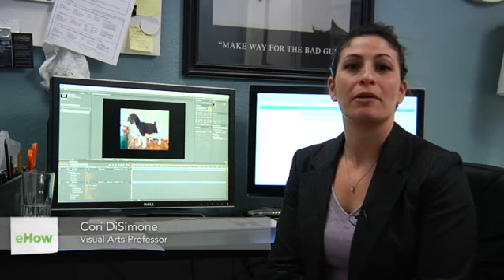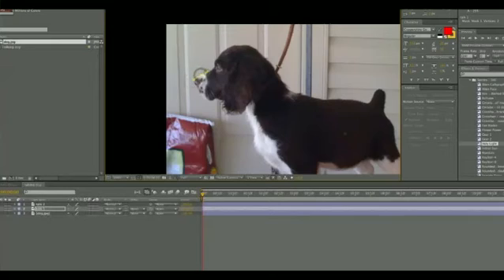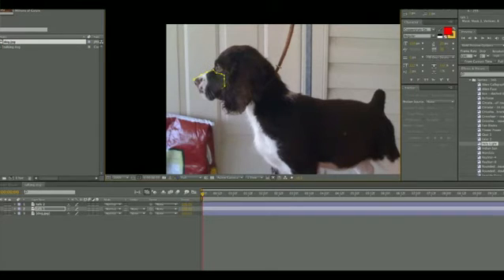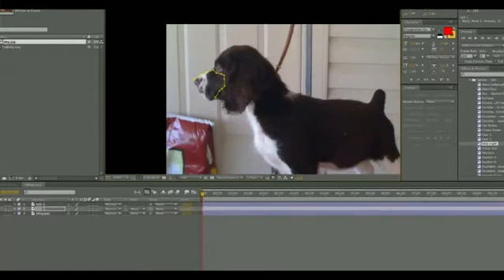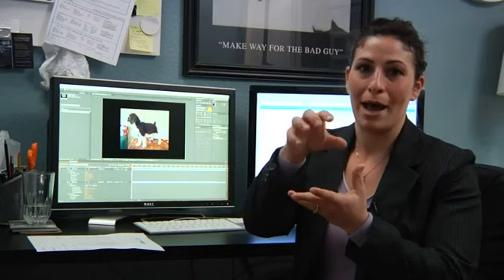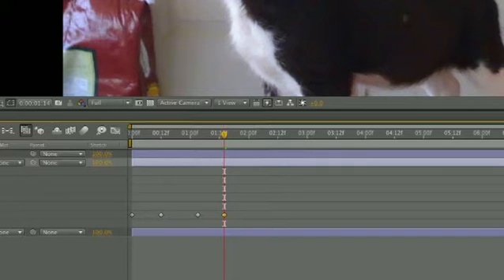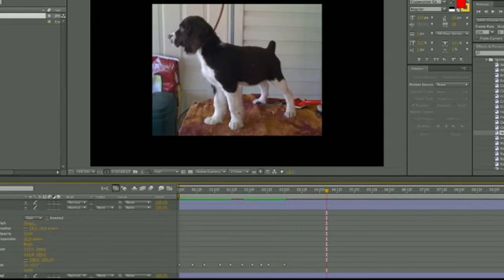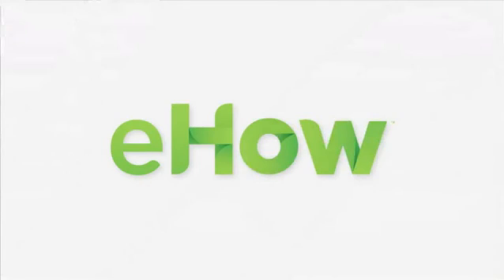Creating a Talking Dog in After Effects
Creating a Talking Dog in After Effects. Part of the series: Advanced After Effects. Certain tools in After Effects can be great for adding a talking dog character to your work. Learn about creating a talking dog in After Effects with help from a professional in the fields of film and video in this free video clip.